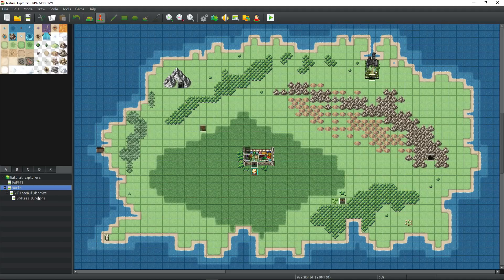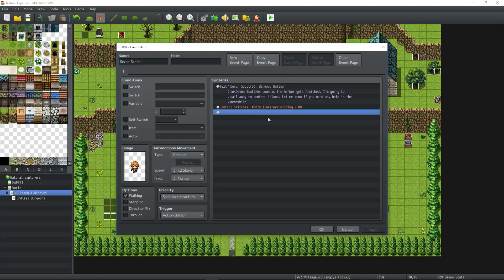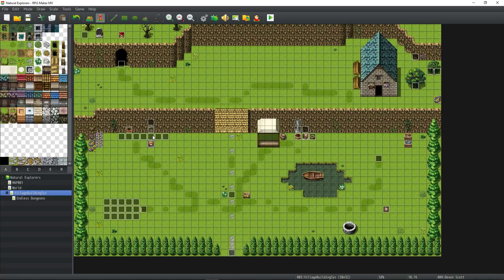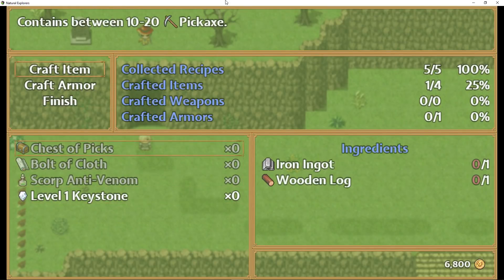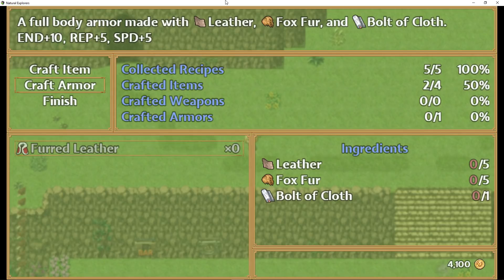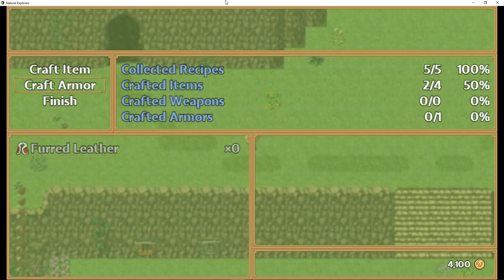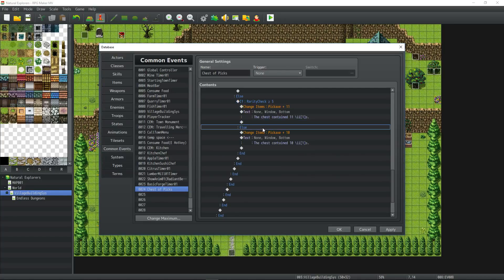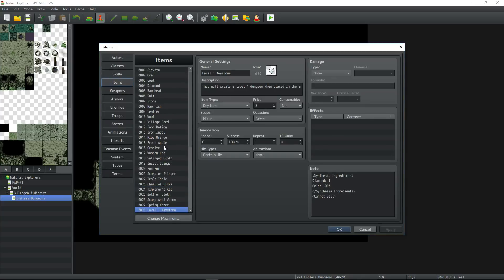Let's Make A Game 2018 - Natural Explorers - Episode 19 - RPG Maker MV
How's it going everyone, in this RPG Maker MV video we're going to make a new simulation / RPG game using the RPG Maker MV engine. The general idea is to show you almost every step I take in making a game from the beginning to the end. I've edited this to take out and speed up some of the repeated processes for your convenience. I hope you find this LMAG a useful experience to enhance your game making skills.